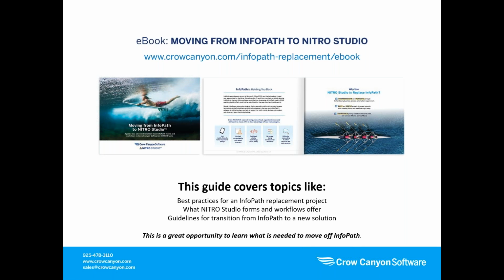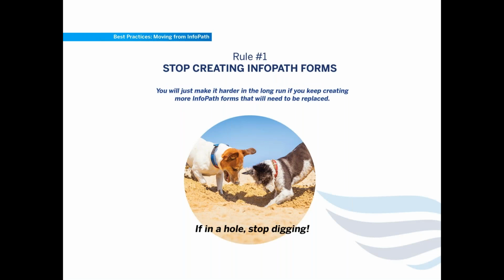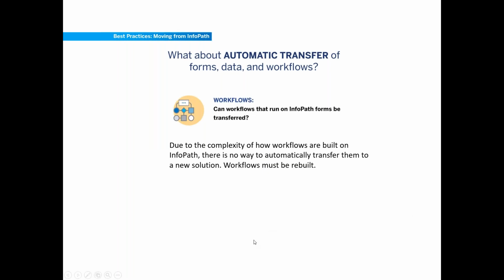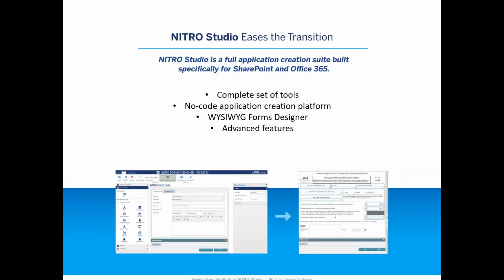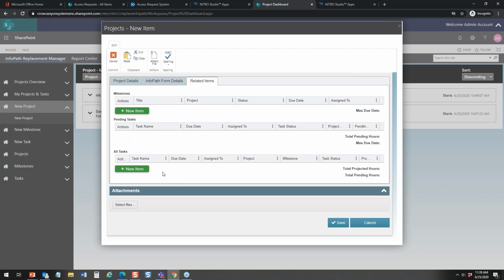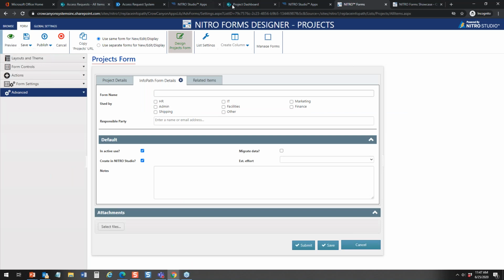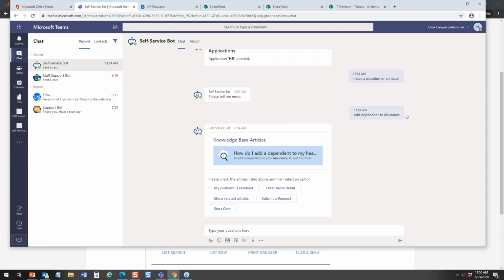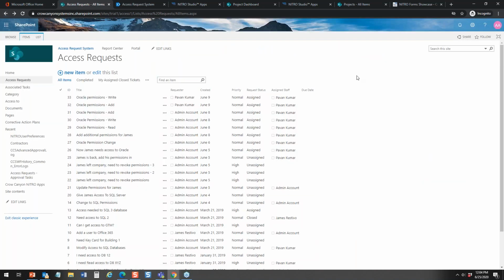Infopath End of Life: Say Goodbye to InfoPath and Hello to NITRO Studio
With the end of InfoPath Forms approaching, people are looking for a simple, low-cost replacement. Crow Canyon’s NITRO Studio easily fits this need, with forms, workflows, custom columns, portals, reporting, and more.

In this webinar we help you map out a successful strategy to replace InfoPath with the modern, mobile, dynamic forms of NITRO Studio which offers a drag-and-drop, no-code experience with the ability to support your business needs now, and in the future, without limitations.

In this webinar, we will show you how NITRO Studio can be used to build forms and workflows that replace InfoPath and present examples of forms created using our NITRO Forms Designer. With all its latest upgrades and features, the Forms Designer provides a smooth migration path from InfoPath Forms.

Come see what Crow Canyon Software offers and how we can help facilitate your digital transformation!